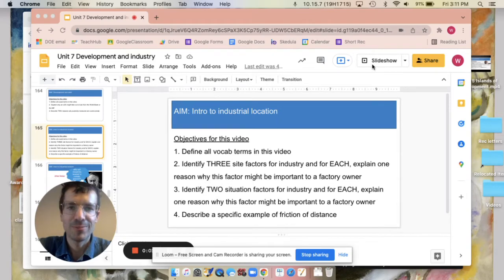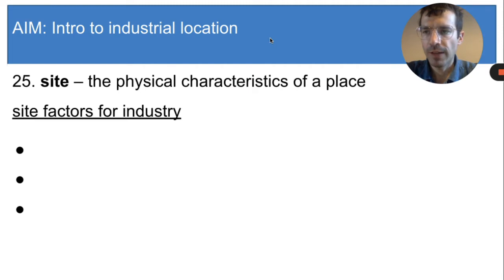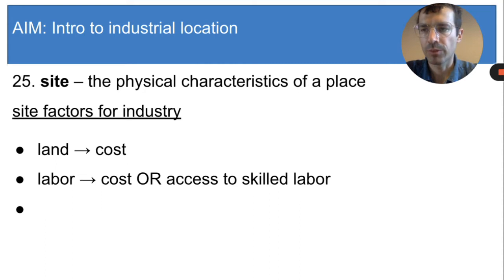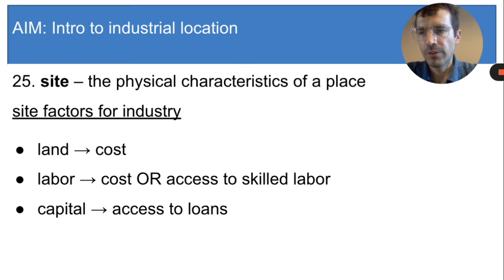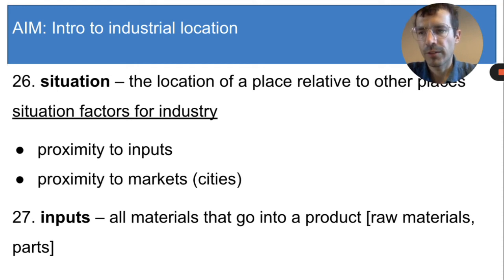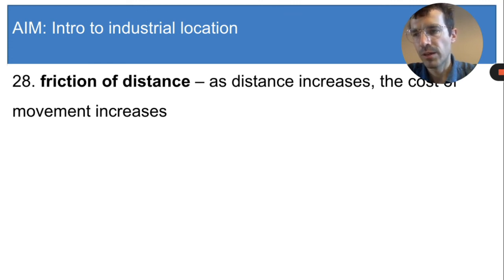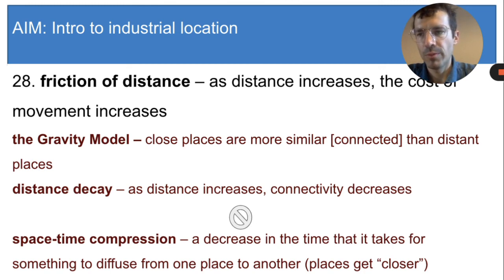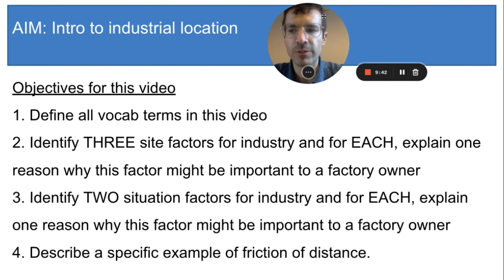Intro to industrial location